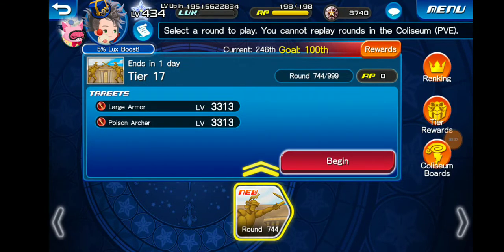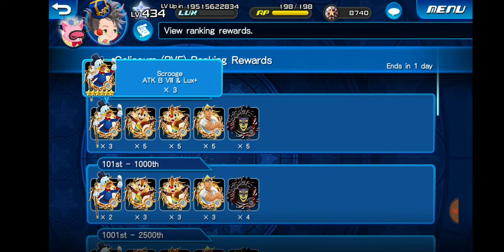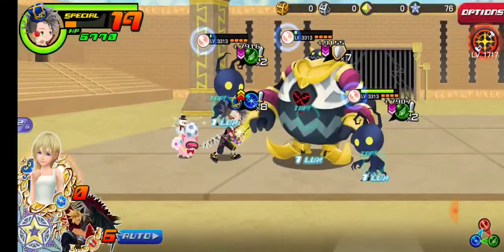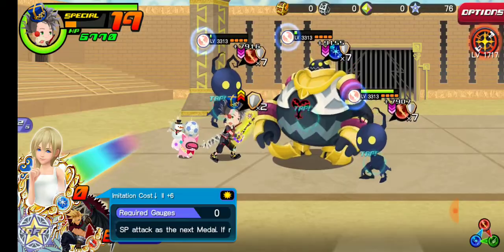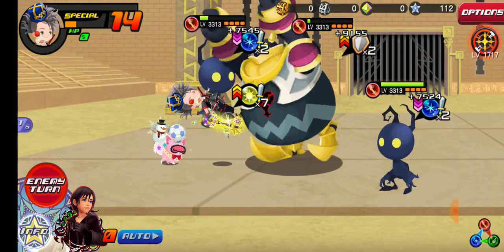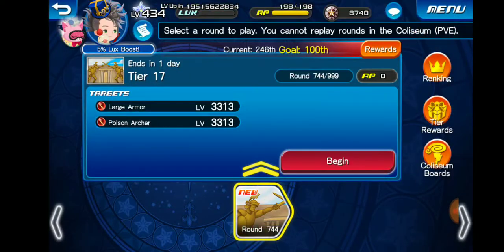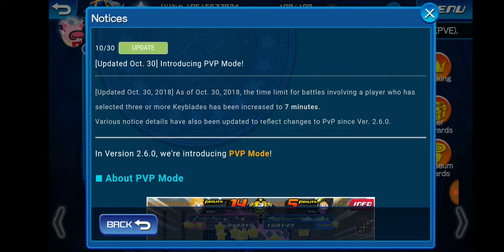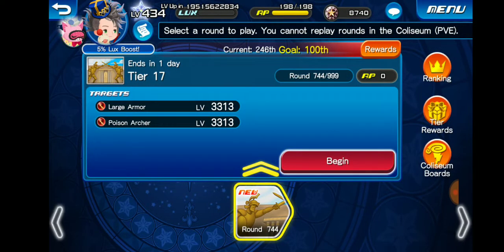KHUx F2P - PVE Coliseum: I hit a WALL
PVE has changed so much since PvP was released! Let me know how you guys feel about this, and about the new changes in PvP!